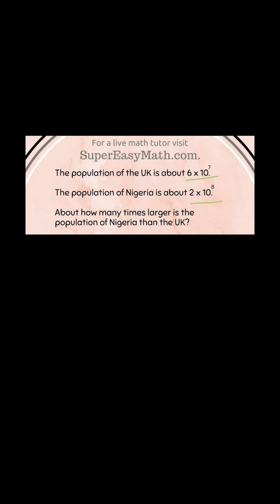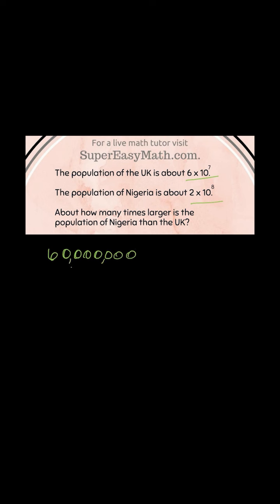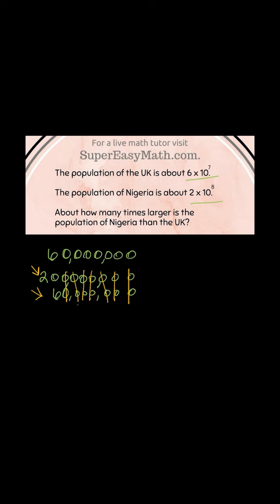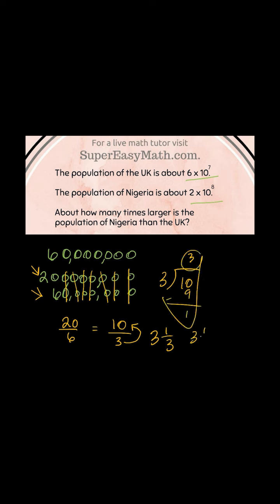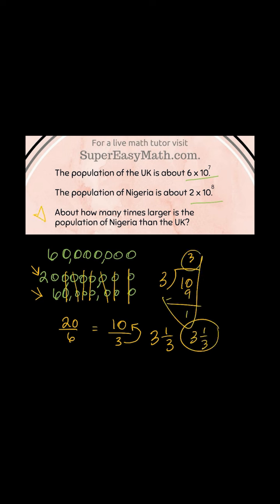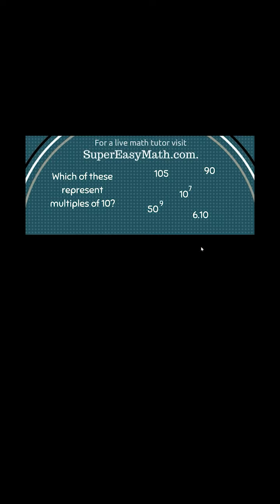MPOTD - Multi-step Problem with Exponents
In this video, I'll show you how to solve a multi step word problem with exponents.

Waleed
Elyse